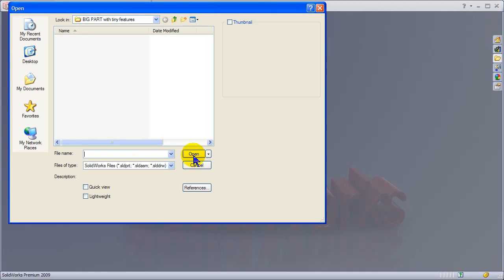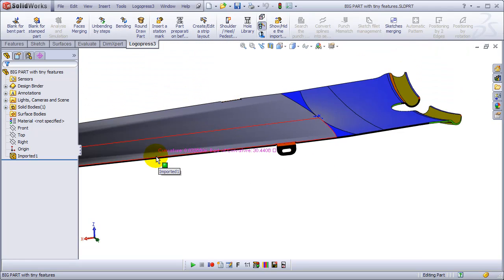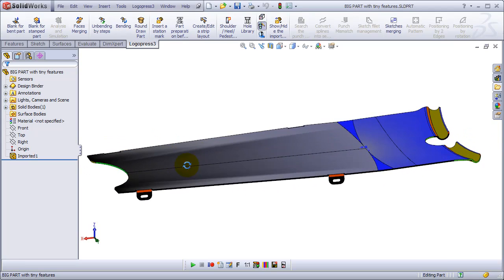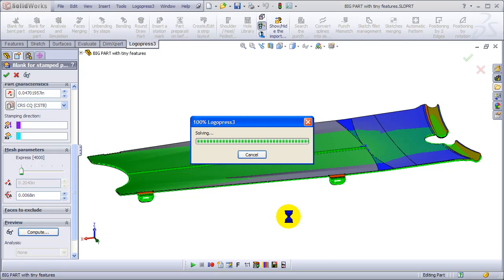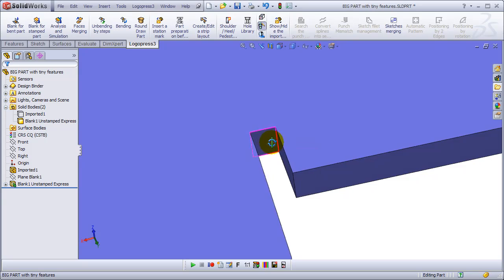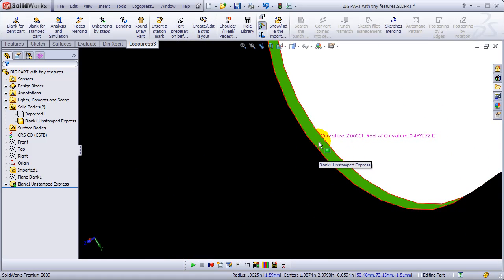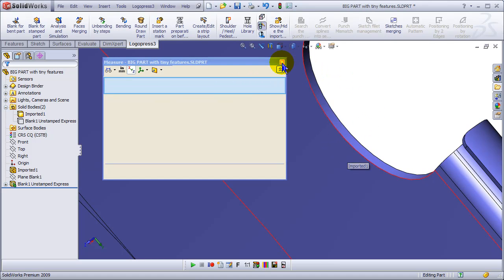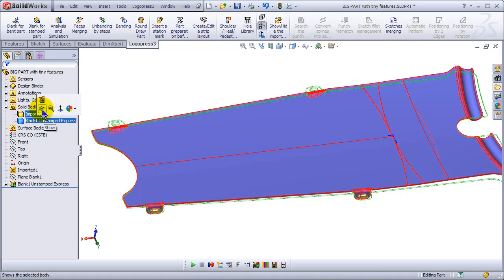LogoPress BLANK: Big Part - Tiny Features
In this next video you will see that, unlike all other flattening software, LogoPress BLANK retains original line and arc geometry from the flat areas of the original part onto the flattened blank. Original "good geometry" is not destroyed after flattening.